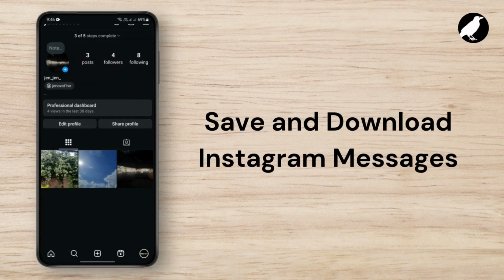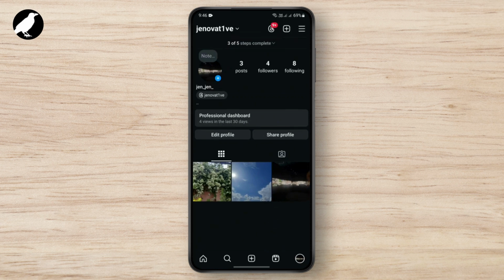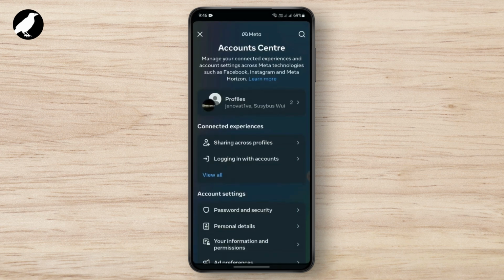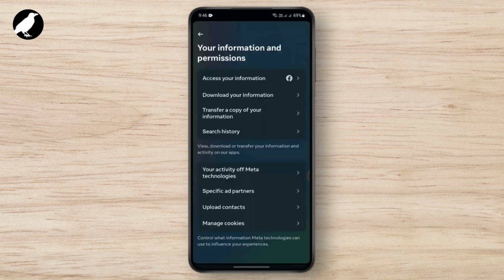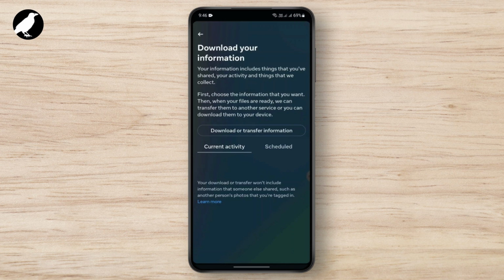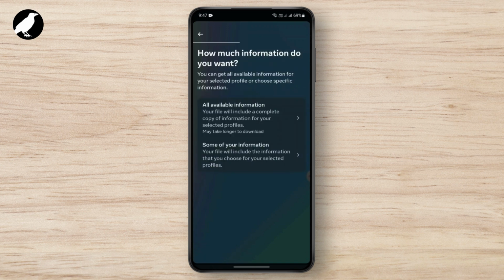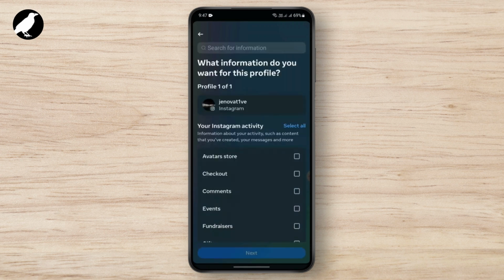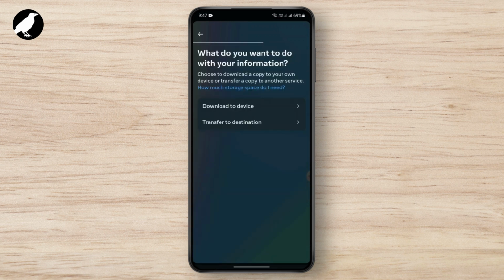How to Save and Download Instagram Messages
How to Save and Download Instagram Messages (2024)! Want to keep a record of your important Instagram conversations? This video will guide you through the steps to save and download Instagram messages quickly and easily. Whether you're wondering, "How can I download my Instagram messages?" or need a way to back up your chat history, this tutorial has you covered. Learn how to save your Instagram DMs to access them anytime you need. Watch now to see how you can save and download Instagram messages today!

Timestamps:
00:00 How to Save and Download Instagram Messages
00:10 How Can I Download My Instagram Messages?
00:20 Backing Up Instagram DMs Easily